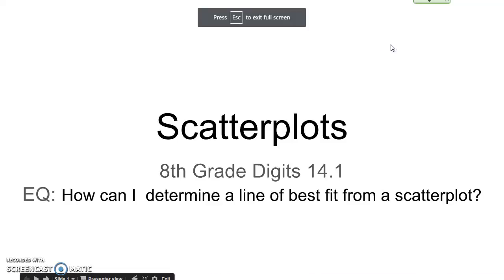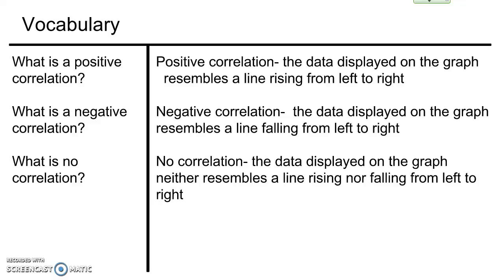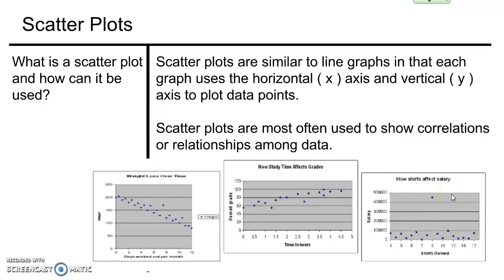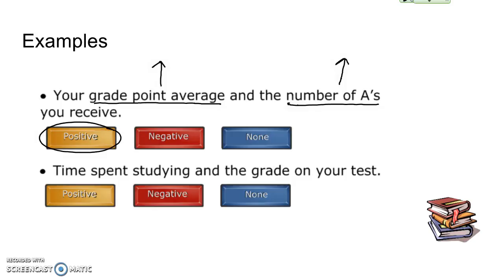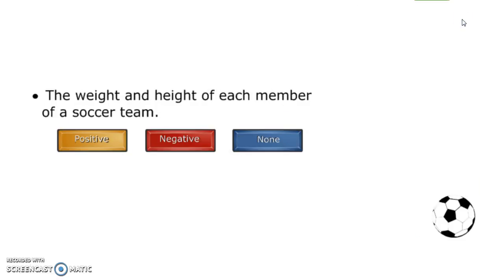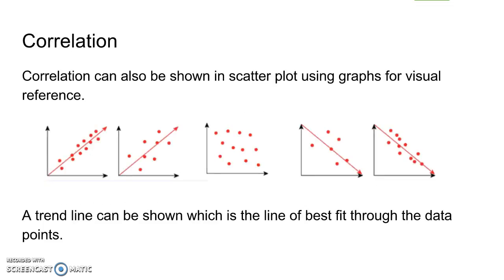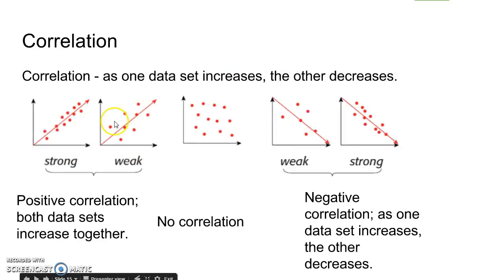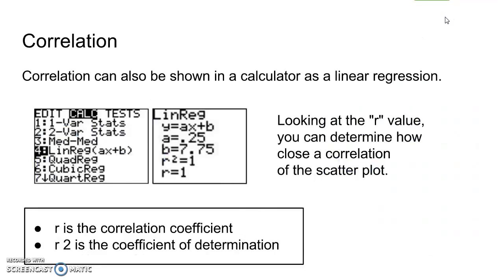GT Digits 14 1 Scatterplots